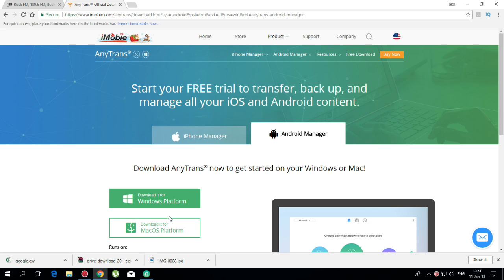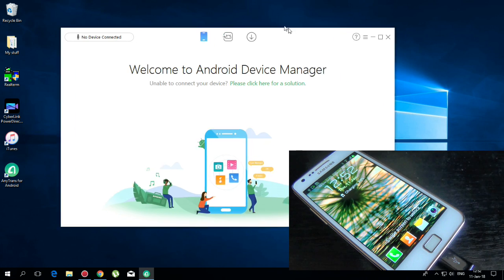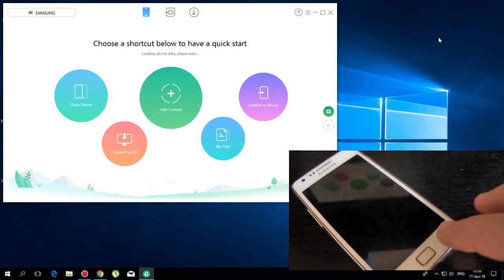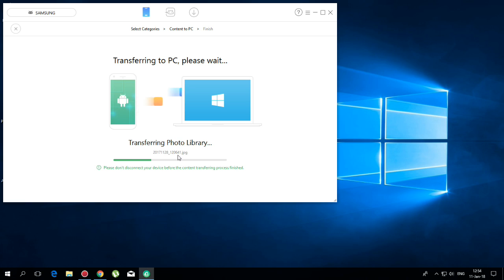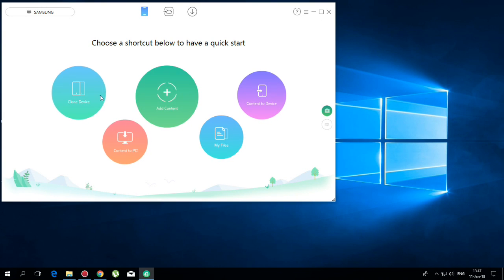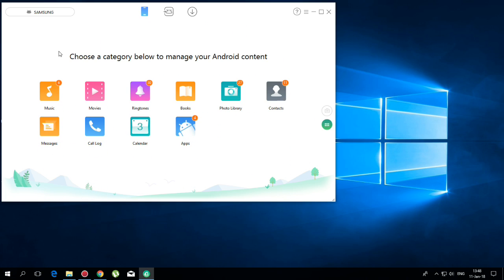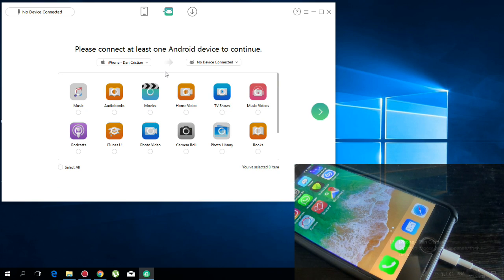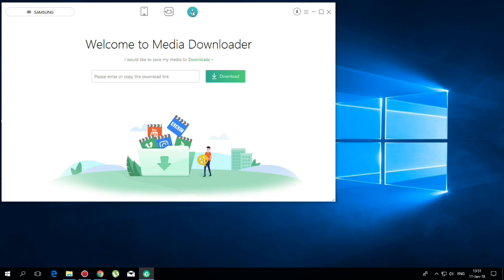How to Transfer Contacts, Photos, Music on Android Phones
In this video I'll show you how to transfer your content data like photos, contacts, messages and more on Android phones using AnyTrans tool from iMobie . Enjoy!